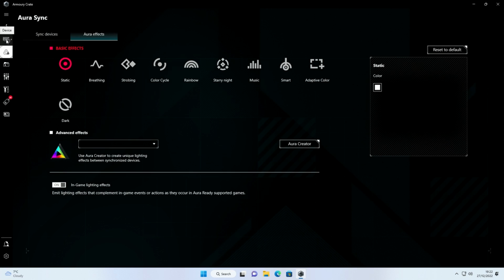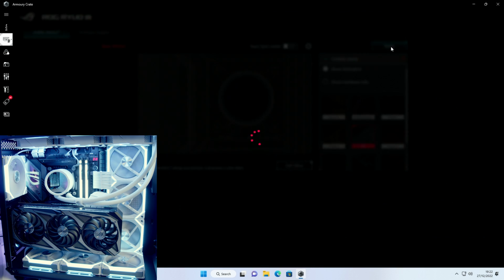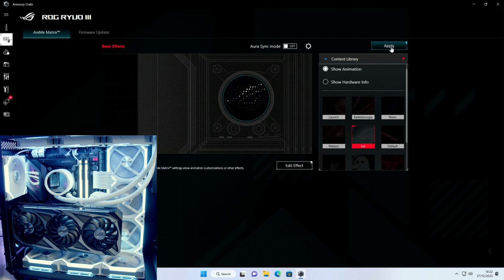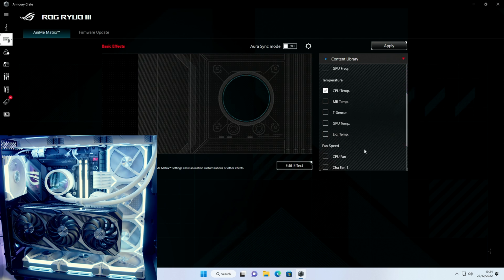ASUS ROG RYUO III 360 ARGB - Installation Guide (LGA 1700)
Step by step instructions on how install the ASUS ROG RYUO III 360 ARGB CPU cooler on the LGA 1700 socket.

Music
Should I Let Go? - OOMIEE